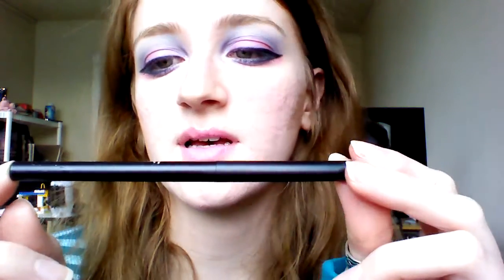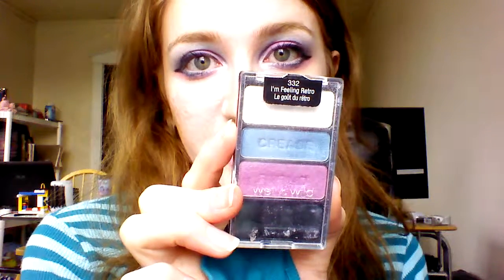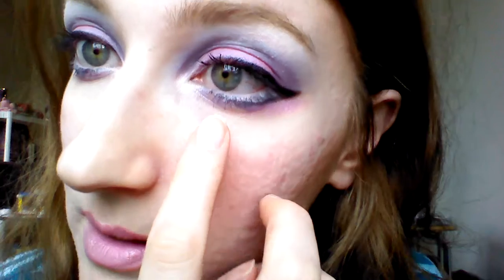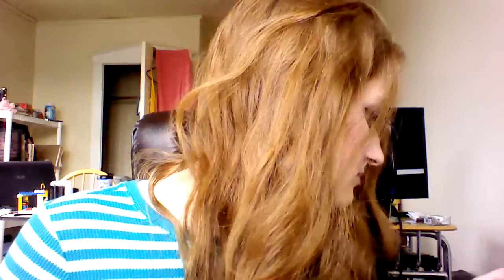Bad Mood Experimental Makeup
I was cranky and sad so I rubbed color on my face and made a video about it. It's a'ight. it was mostly experimentation. Maybe you can do better?